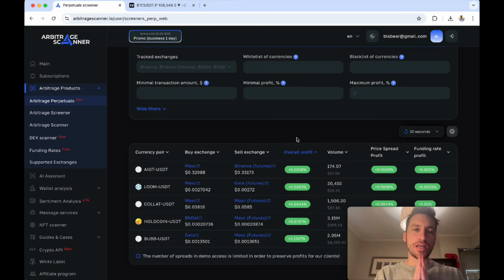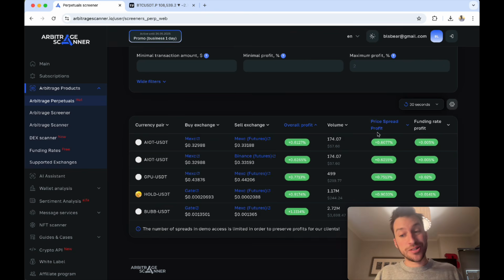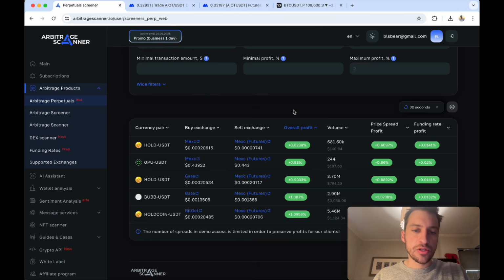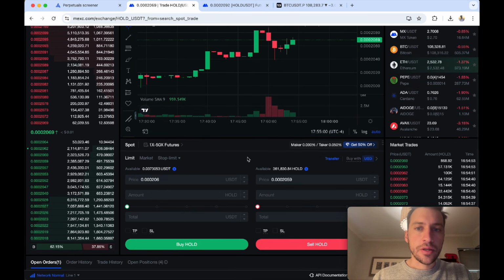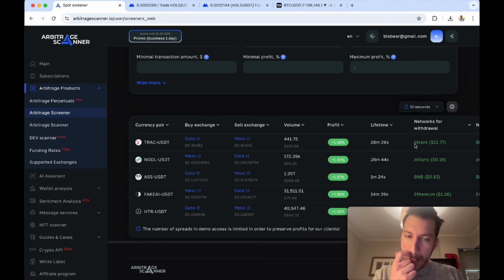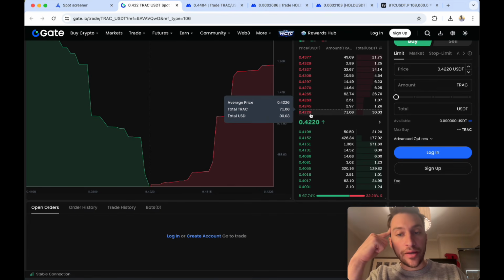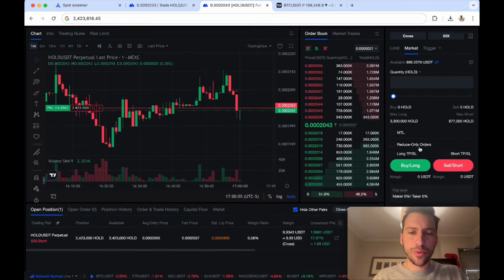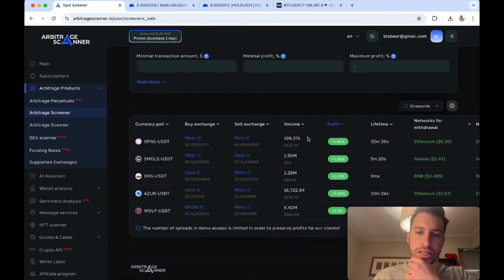Best Arbitrage Scanner in Crypto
Get access to the 25 video Polymarket course here and start making incredible trades: